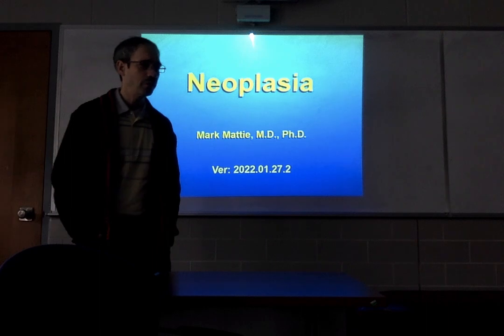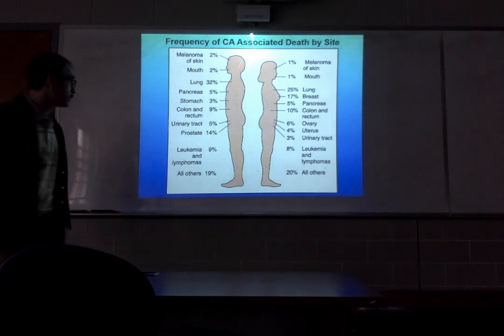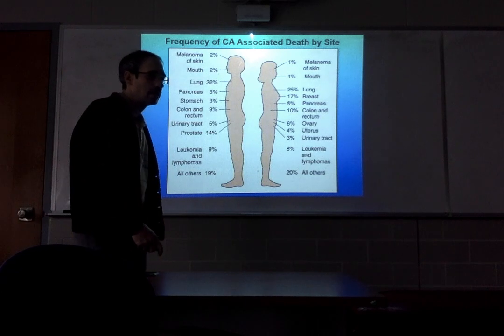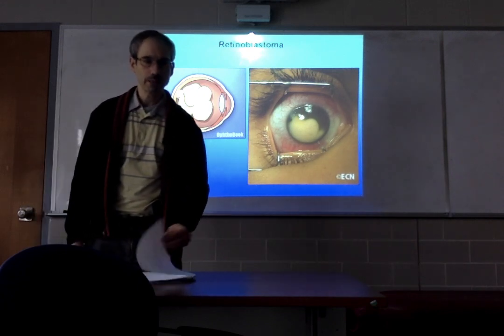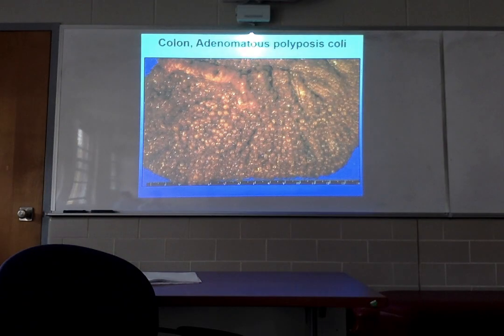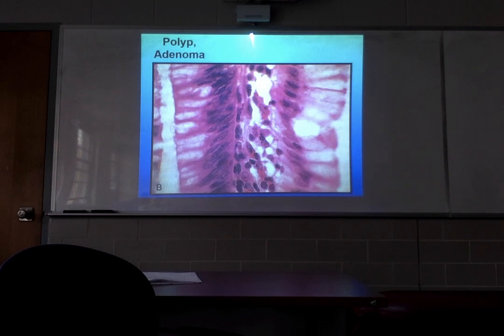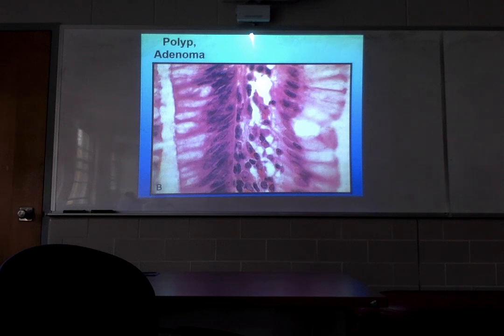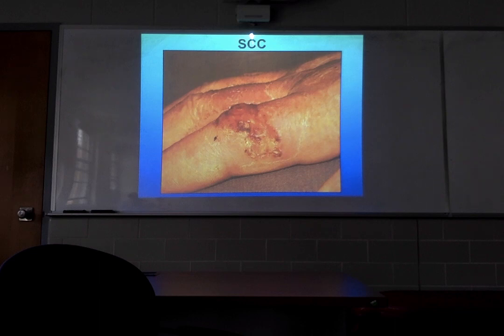Neoplasia 5 MB612